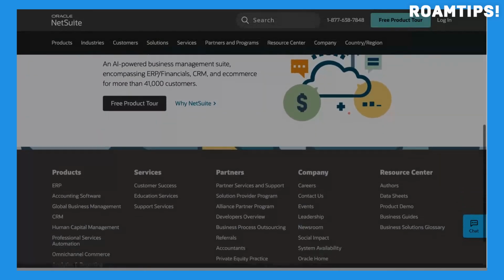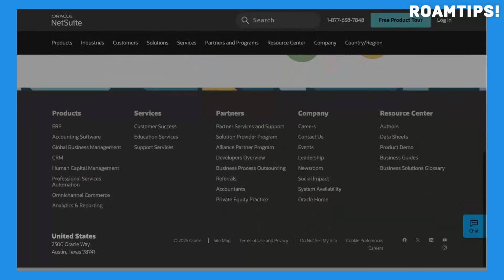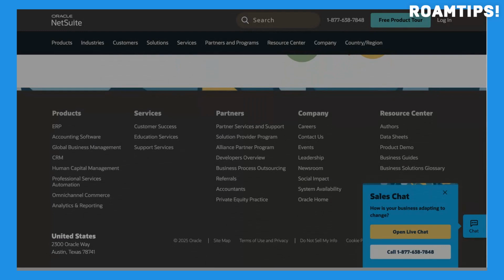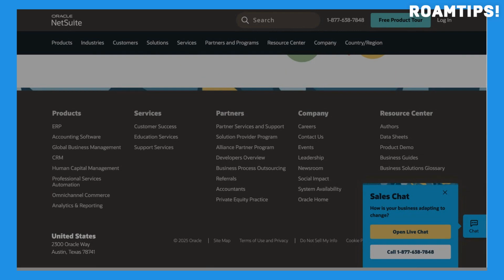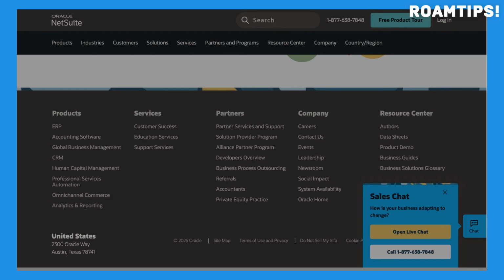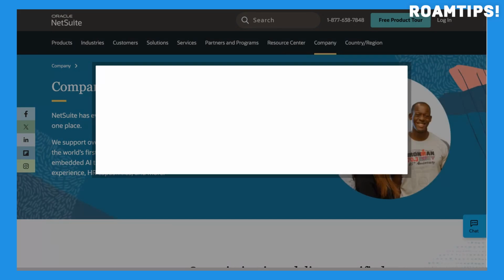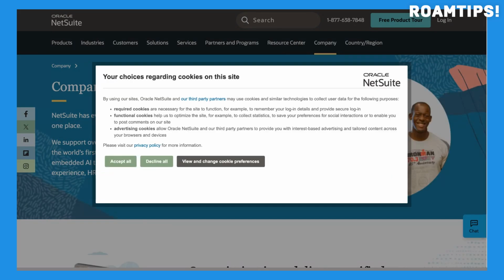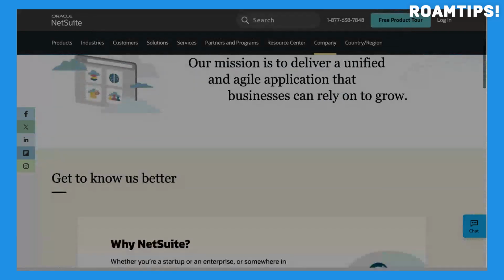Oracle NetSuite ERP Review | My Usage Experience